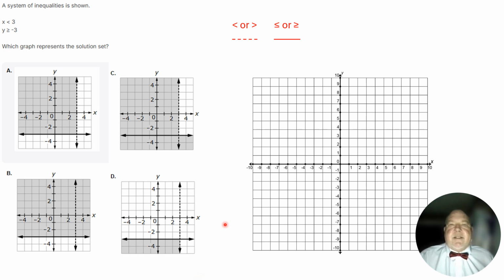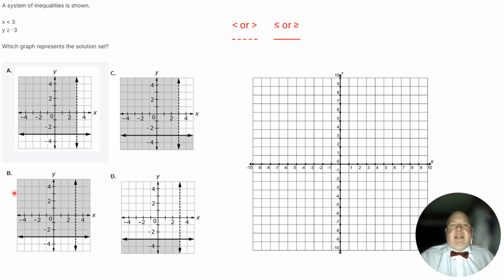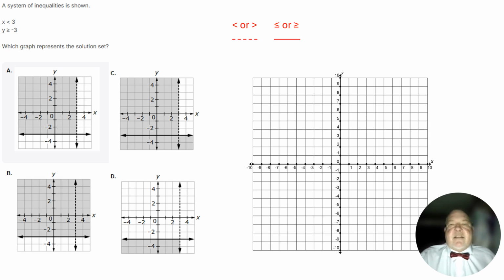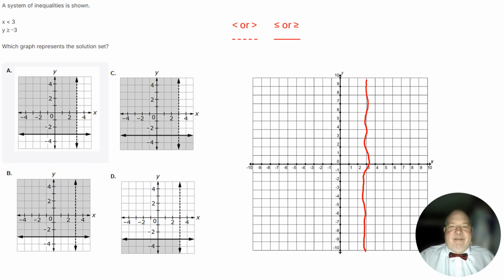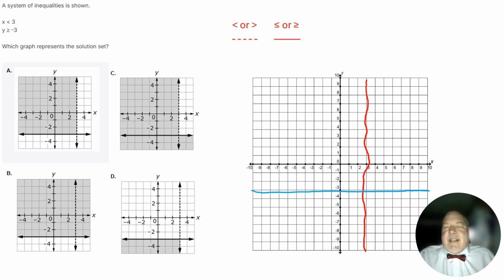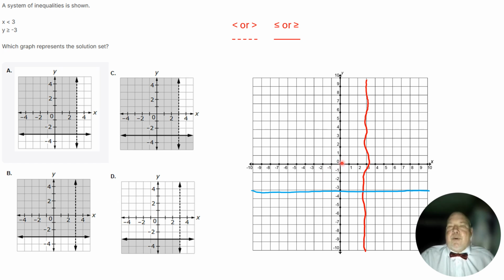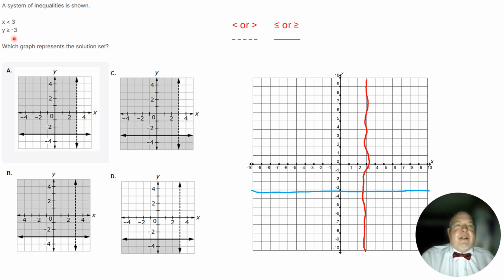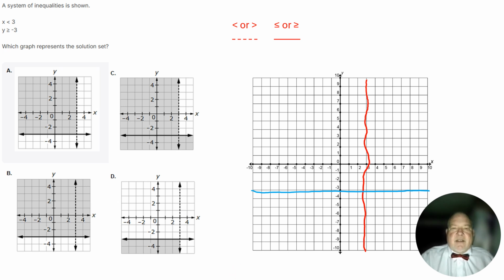How to Graph the Solution to a System of Inequalities (PT1Q179)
Learn how to graph the solutions to a system of inequalities using an example problem.